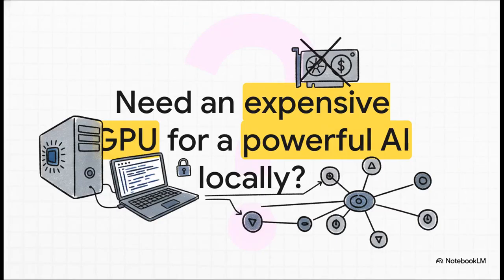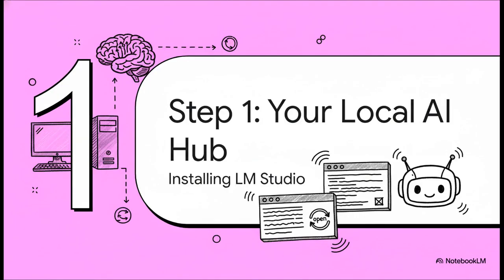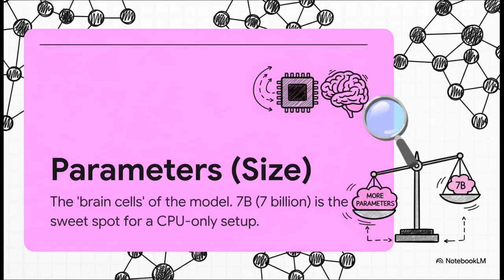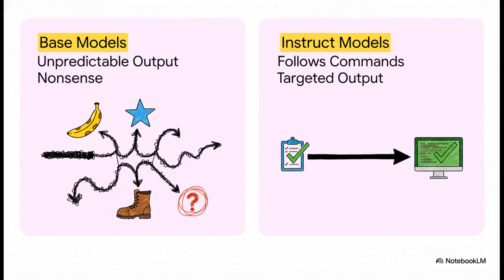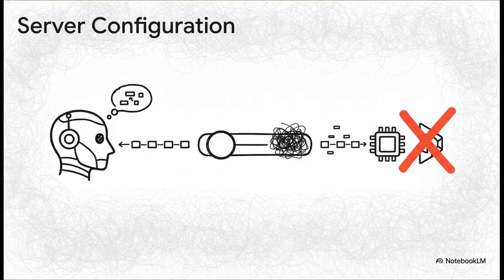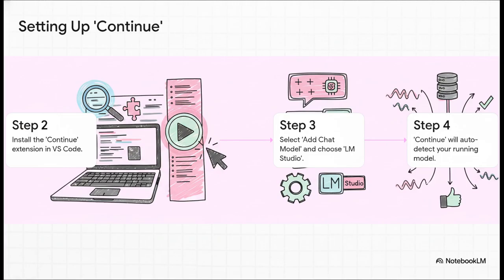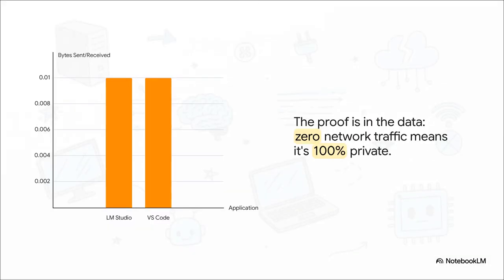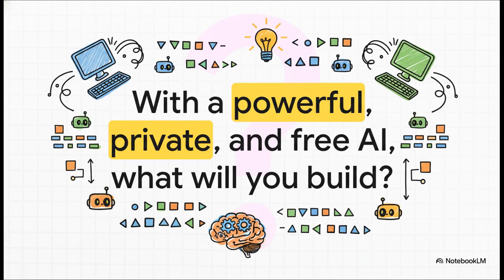I Built a Local AI Coding Assistant for $0 (No GPU Needed!) | LM Studio + VS Code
Setting up a local AI coding assistant doesn't have to require an expensive GPU or crazy hardware requirements
. Welcome to Ai Verdict, where today we are showing you exactly how to build a completely private, zero-subscription AI development environment on a standard Windows machine—all for $0
Instead of just clicking through an installation, we break down the core AI concepts you need to know—like context windows, quantization, temperature, and parameters—so you can optimize this setup for your specific hardware
What You'll Learn in This Video:
The Hardware: How to run local AI on a standard CPU-only setup (we use an Intel CPU with integrated UHD 630 graphics and 32GB RAM, though 16GB works too!)
LM Studio Setup: Why we use LM Studio's beginner-friendly graphical interface over command-line tools like Ollama
Choosing the Right Model: Why you should avoid massive 12GB models and instead use the Qwen2.5 Coder 7B Instruct model for a CPU-only sweet spot
AI Concepts Explained: Understand why you need GGUF formats for Windows, the difference between "Base" and "Instruct" models, and why Q4 K_M quantization gives you the best balance of speed and performance
VS Code Integration: How to connect your local LM Studio server (localhost:1234) to VS Code using the completely free and open-source Continue extension
Live Demonstration: Watch us generate an Ansible playbook for Cisco devices in real-time with 100% privacy and zero network usage
Ai Verdict's Pro-Tips for CPU-Only Machines:
Stick to 7B parameter models to maintain fast generation speeds
Set your Context Window to 4096 tokens or lower to prevent your RAM from filling up and slowing down responses
Keep your Temperature low (between 0.2 and 0.4) for consistent, reliable code
Always store your AI models on an SSD; loading from a hard drive is painfully slow
Close RAM-heavy apps like Chrome and disable AI autocomplete to speed up generation